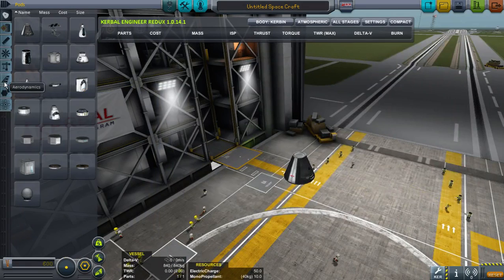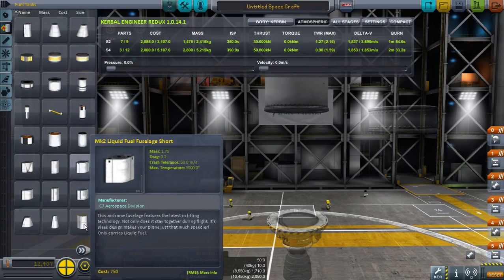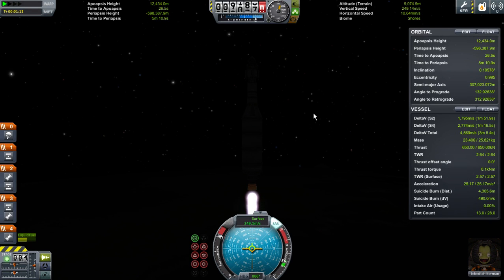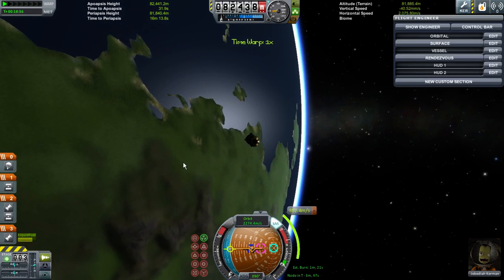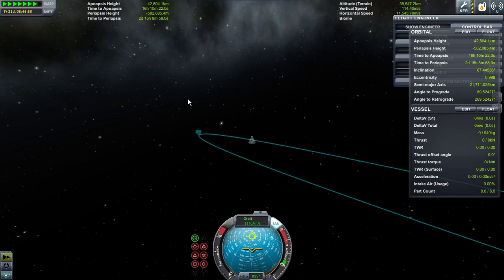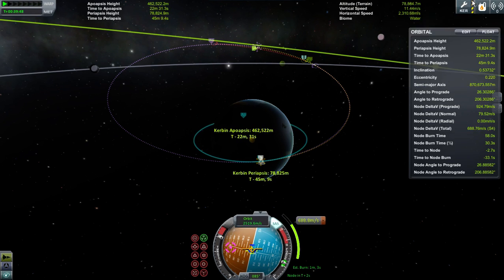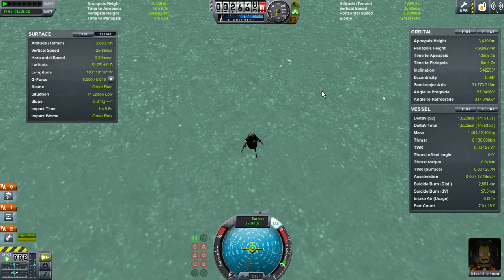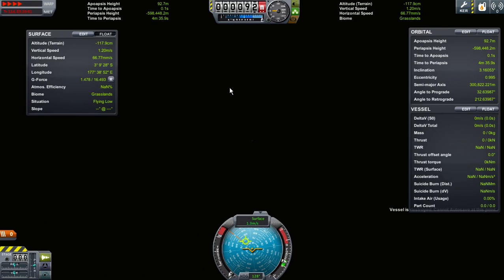KSP Tutorials: 03 - Delta-V, Travelling to the Mün and Landing on Minmus (OBSELETE)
In this tutorial, we focus on reaching the two targets that are a stone's throw away from us. The moon (also known as Mun or Mün) and Minmus. The Mün is an analogue of our own moon and is usually the first target that players try to get to; however, it is more difficult than burning directly towards the thing. Meanwhile, Minmus is a bit more difficult to transfer to, but is much easier to land on. When you get good at both, the next goal should be fairly straightforward, but for now, we must learn to crawl before we can walk.